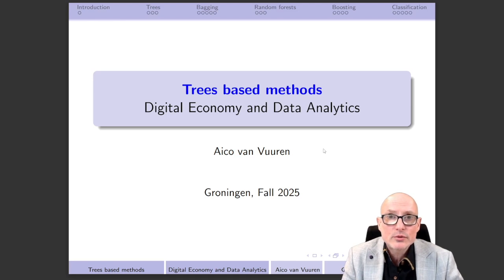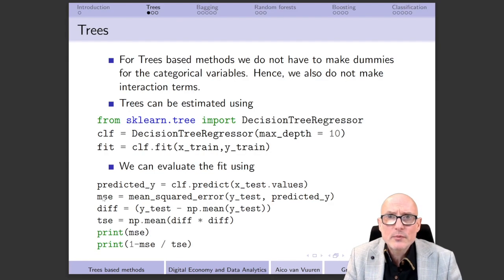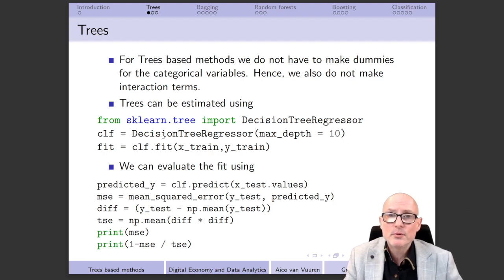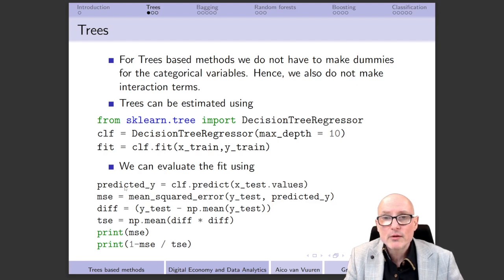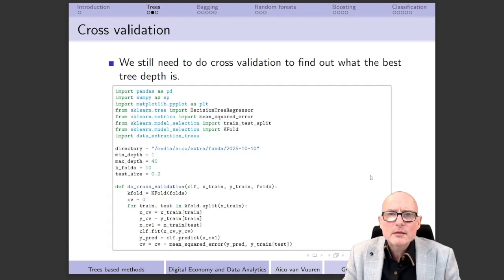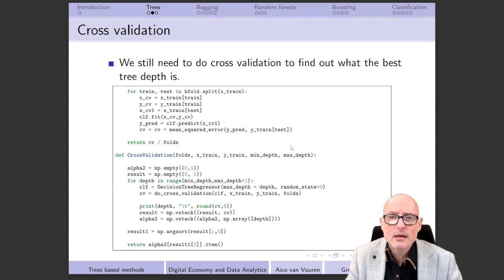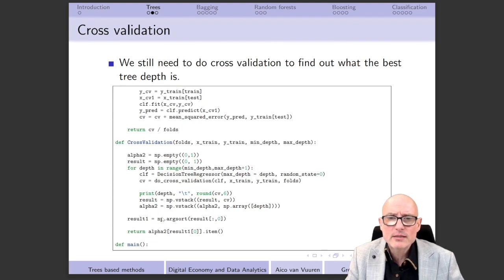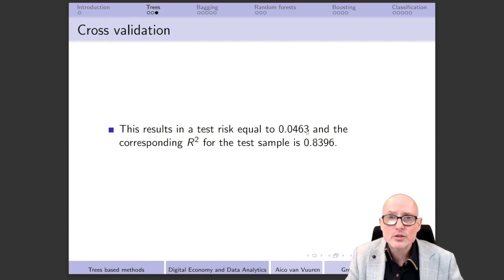Tutorial 4 Trees Based Methods Part 1